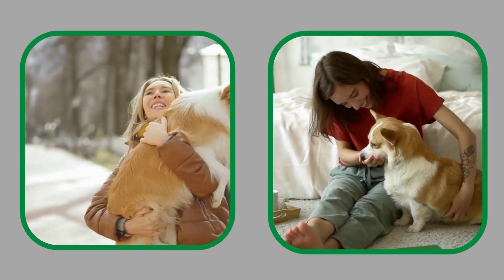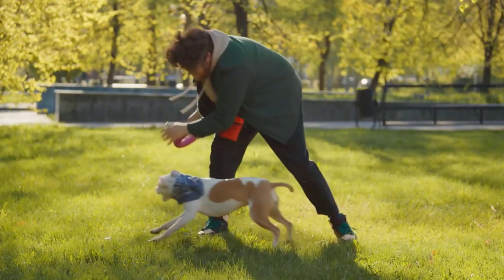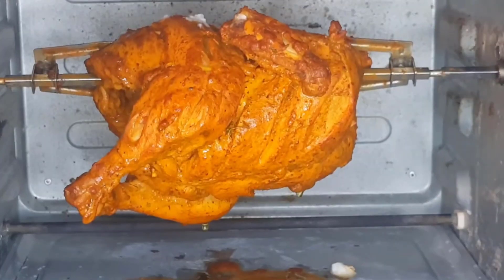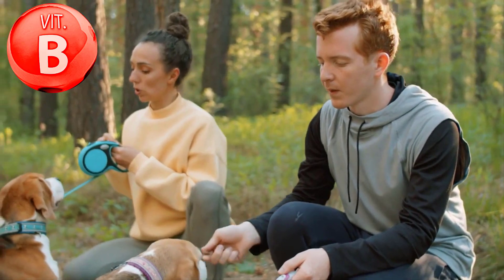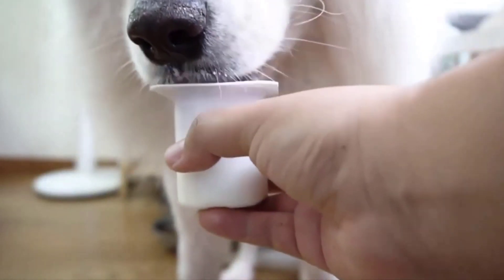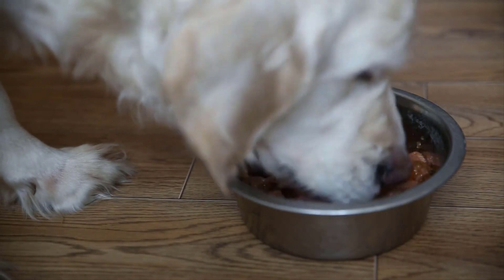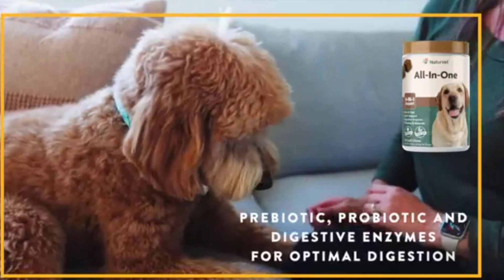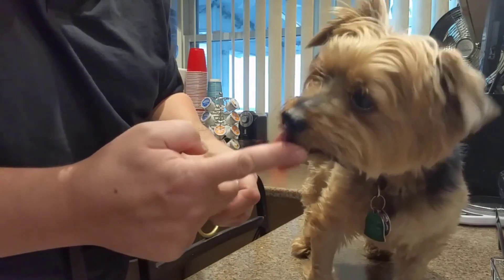Natural Appetite Stimulant For Dogs - Easy Tips To Make Your Dog Eat